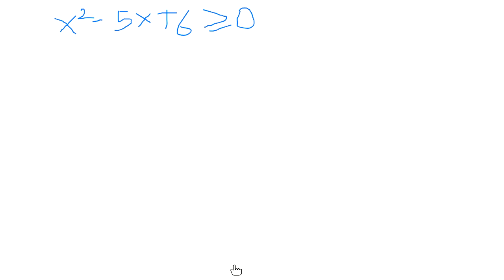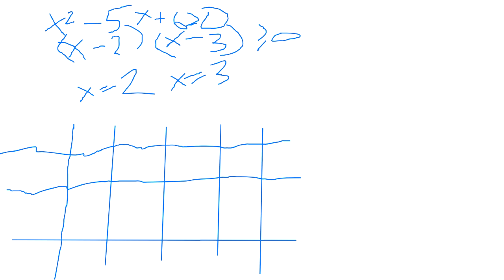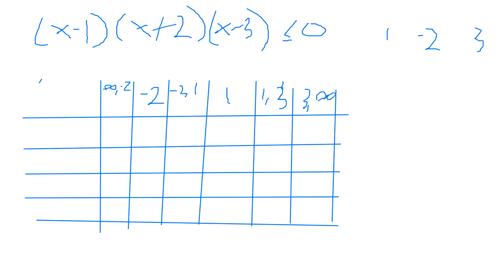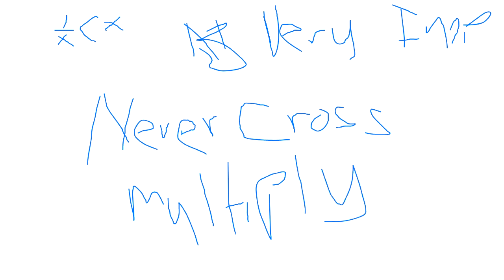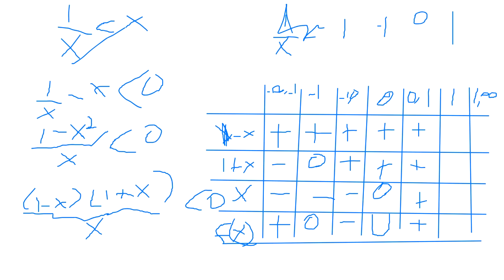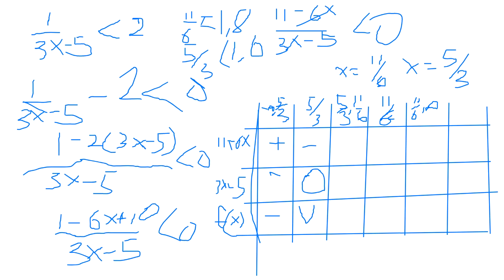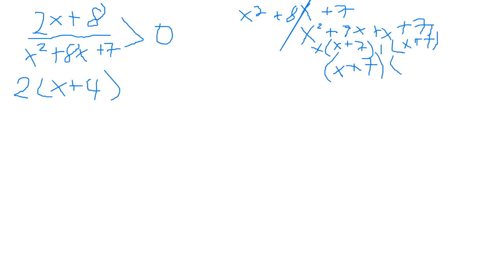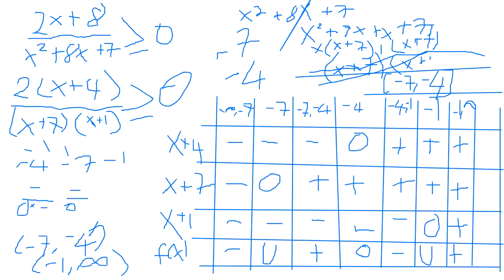Unit 11564 lesson 1